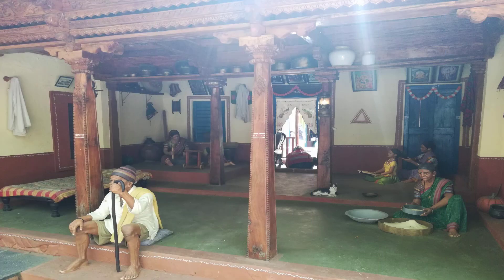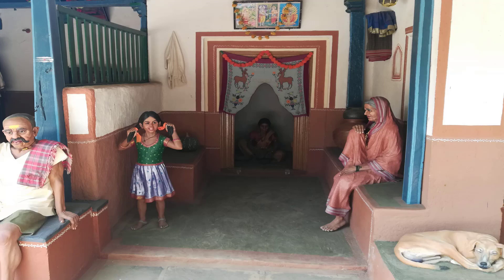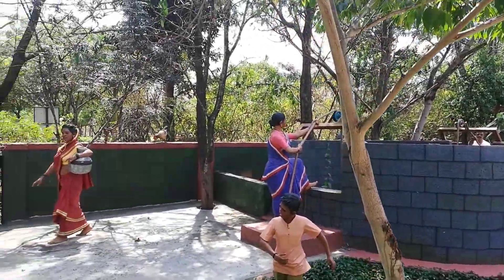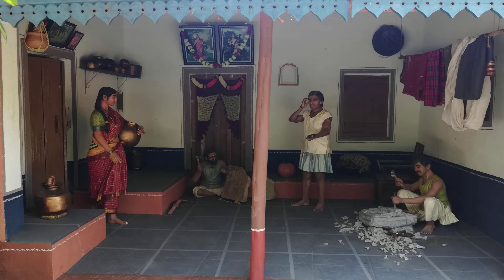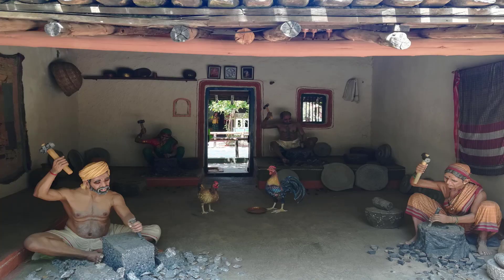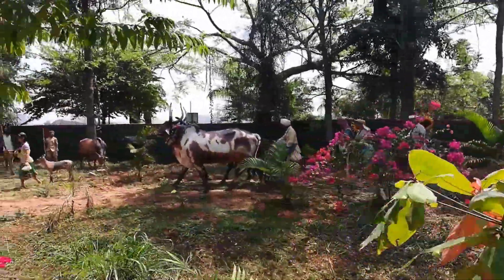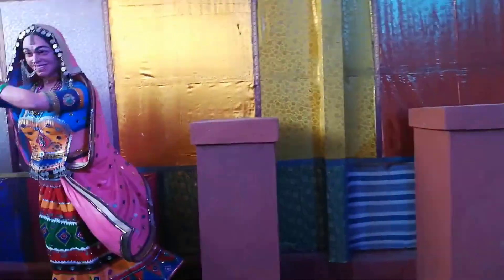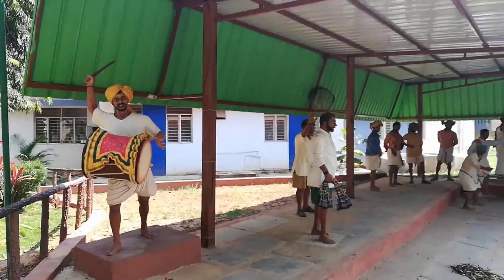Model Village at Mahatma Gandhi Institute Jakkur Bangalore | Rangoli Garden | ಮಾದರಿ ಪಾರಂಪರಿಕ ಗ್ರಾಮ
A Model Village, showing life and daily routines in a rural setting, is planned to open to the public at Jakkur. It will provide you with an insight into the Village Lifestyle and Activities. Everyone would like to see what a typical day in a hamlet is like. The wait is finally over in November 2020, all you have to do is Visit the Mahatma Gandhi Institute Of Rural Energy And Development (MGIRED) to see how villages work. It covers an area of four acres. You will not only observe farming operations, but also Architecture and Traditional Practices, as well as Medicine and Crafts of People in Rural Villages.

Address:
Model Village (Rangoli Garden),
Mahatma Gandhi Institute of Rural Energy and Development,
Srirampura Cross, Rachenahalli, Jakkuru, Bengaluru, Karnataka 560064